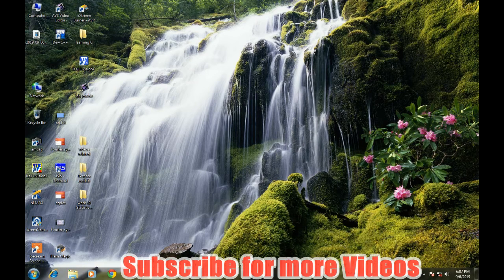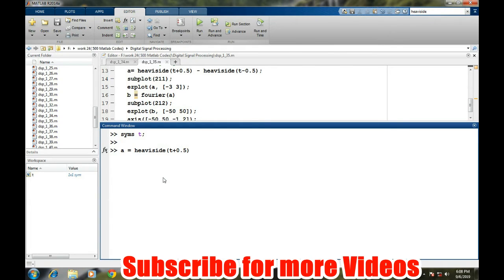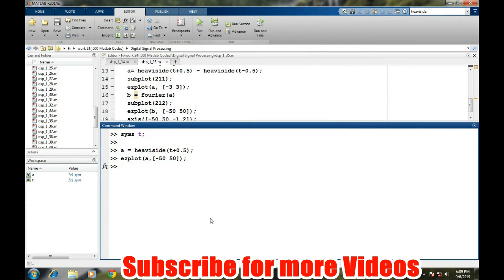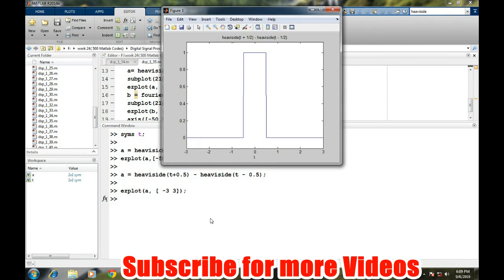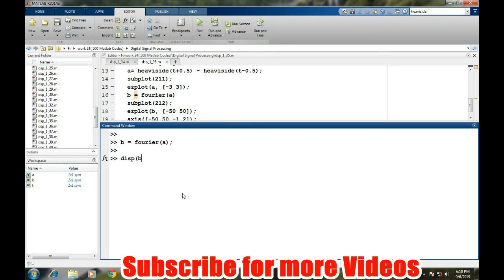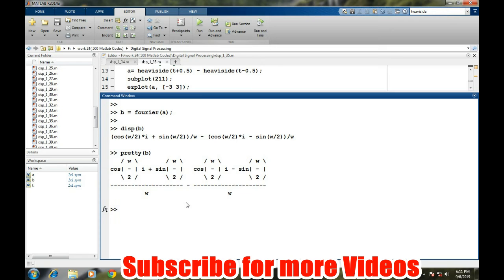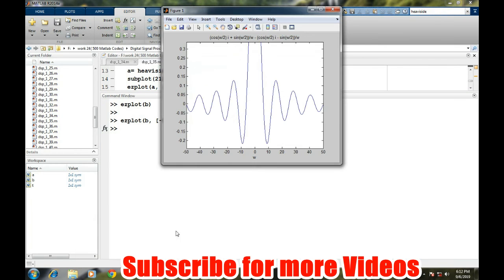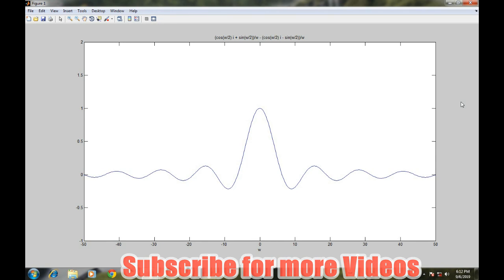How to find the fourier Transform of a Pulse ??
This tutorial video teaches the method of finding the fourier transform in matlab using symbolic mathematics...